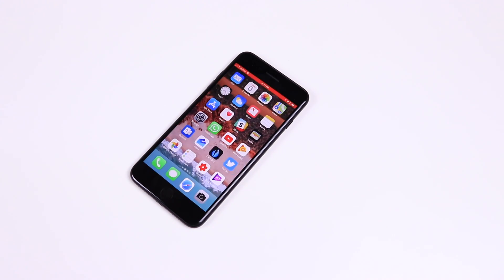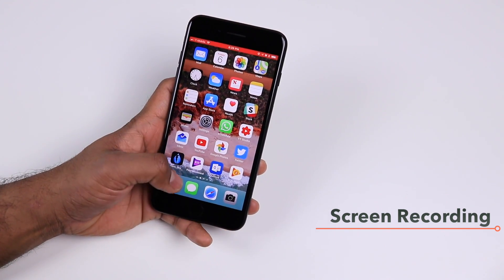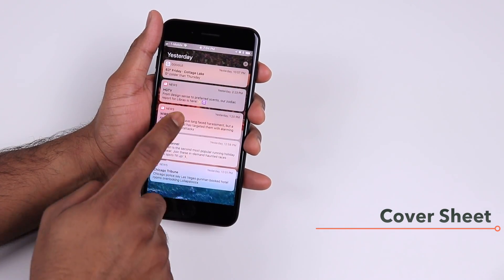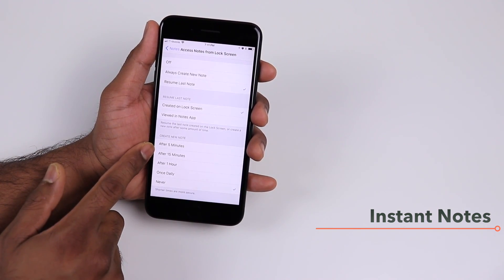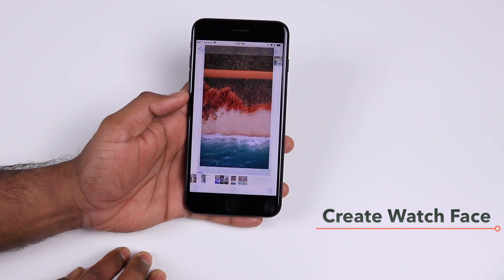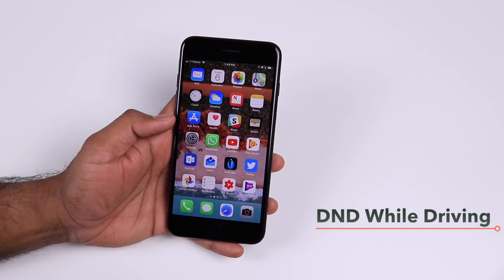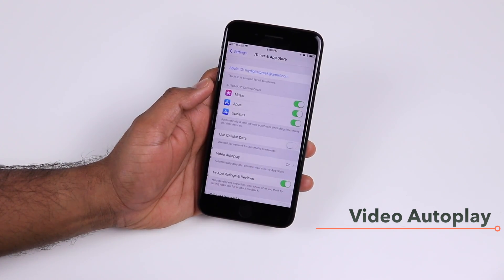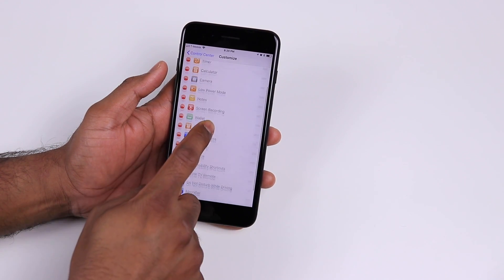Top iOS 11 Tips and Tricks for the iPhone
iOS 11 has lots of features for both iPhone and the iPad. In this video, let's look at some of the top iOS 11 tips and tricks for the iPhone.

Below is the iOS 11 features discussed in the video:

- One Handed Keyboard
- Clear Spotlight Search
- The new iOS 11 Control Center
- Screen Recording
- 3D Touch in the Control Center
- Cover Sheet (the new iOS 11 lock screen)
- Instant Notes
- Instant Markup
- Move multiple apps
- Live Photo Effects
- Create Watch Face
- GIF Support
- The new Photo and Video Format
- Document Scanner
- Do Not Disturb (DND) While Driving
- Files App
- App Store Video Autoplay
- Storage Optimizations
- Device Shutdown
- Emergency SOS